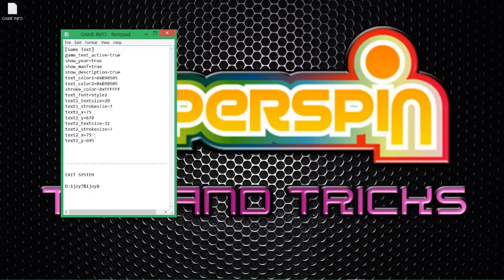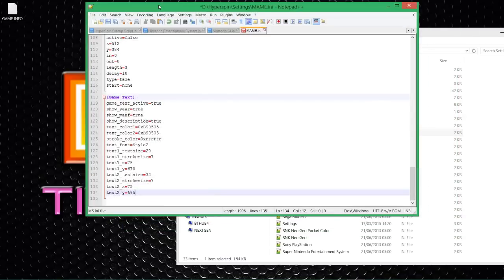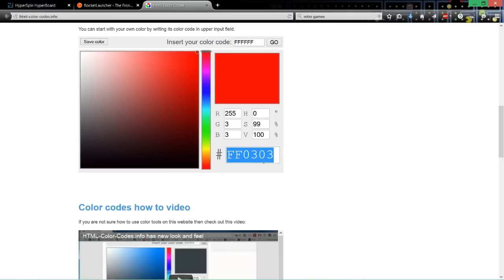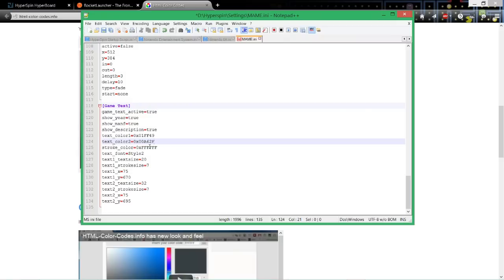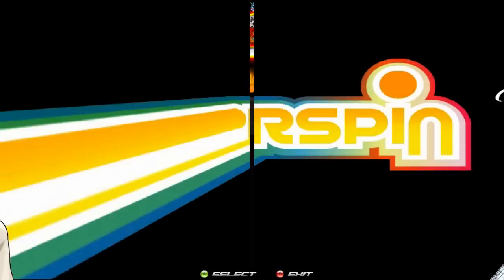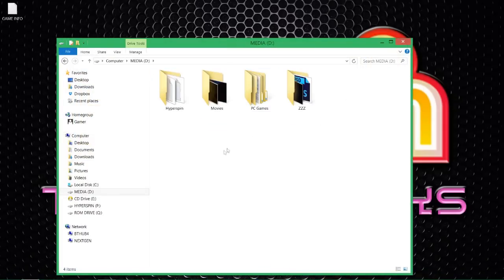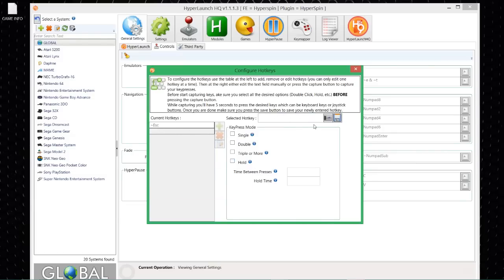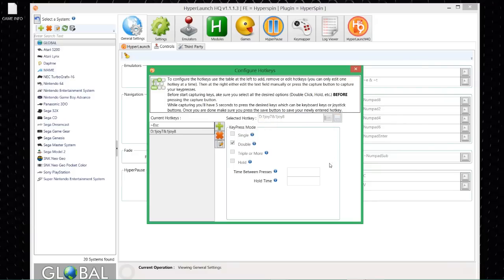HYPERSPIN - Tips and Tricks 2015!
Quick video to give you a few tips to get the most out of your Hyperspin setup and help get it working the way you want it!  Sound Sync may be a lil out.  Threw this up today to help someone out

MAKE SURE YOU SHARE LIKE AND SUB :)

LINKS:

Text Doc Download you will need.